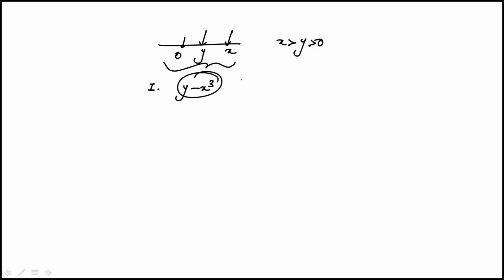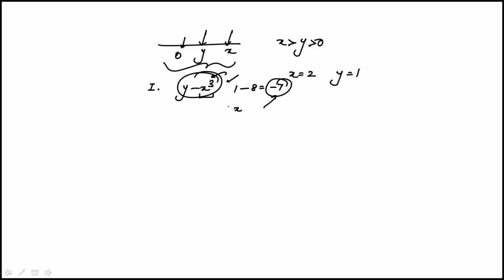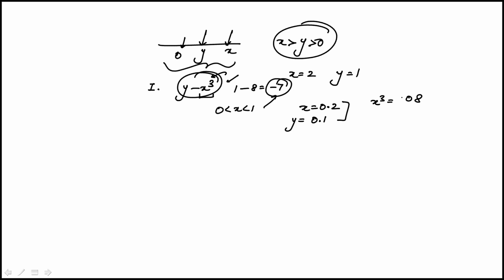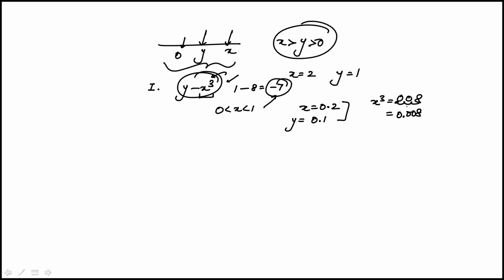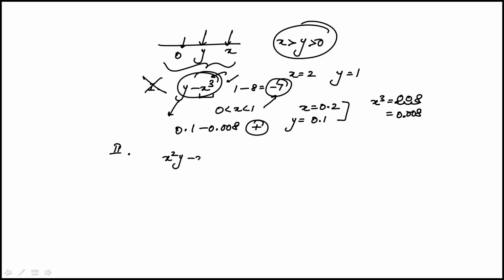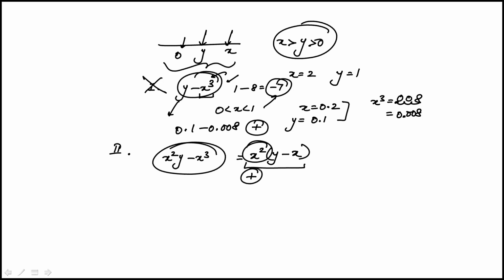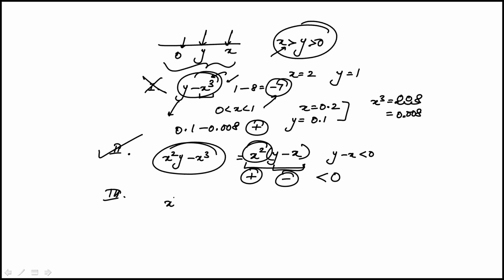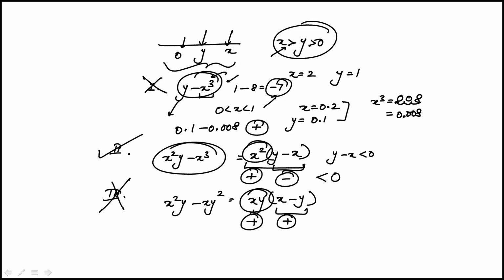Question 75 Algebra GMAT Official Practice Exam 2 Quantitative Reasoning